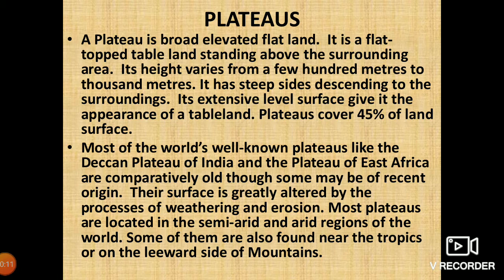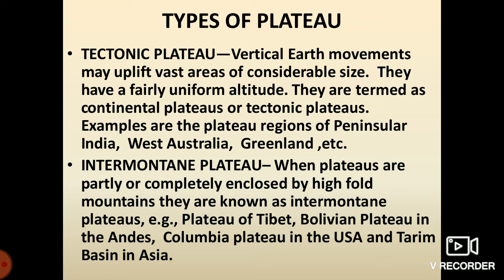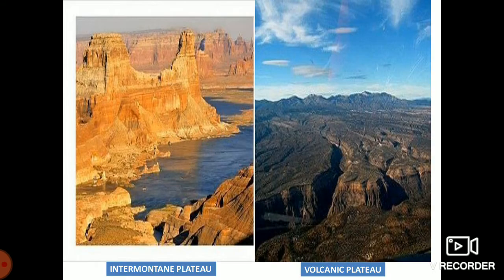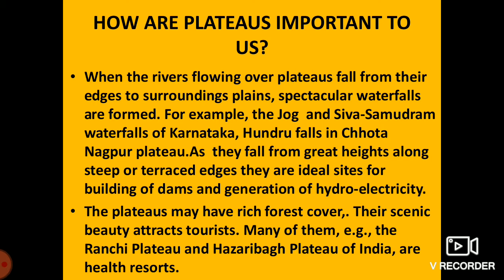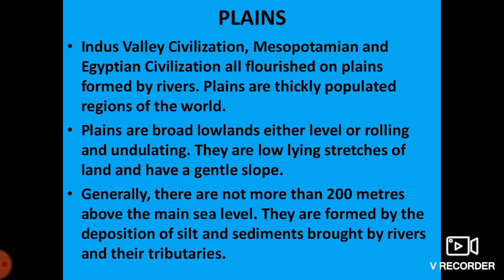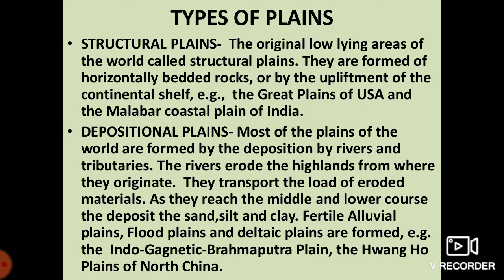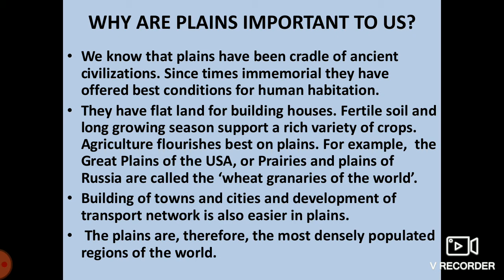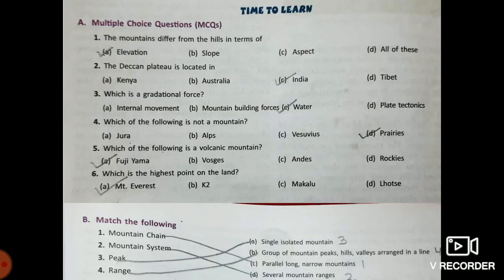S.Sc.||Ch-6 Major Landforms of the Earth ||Grade-VI (Part-2)